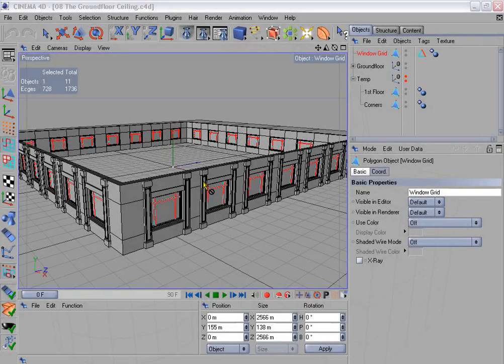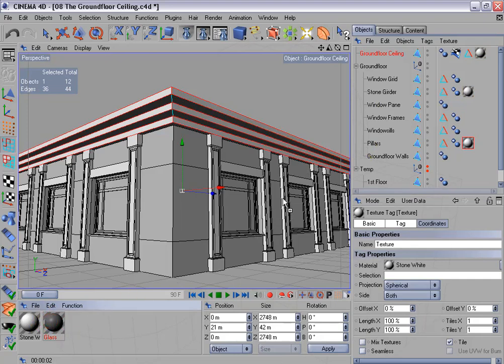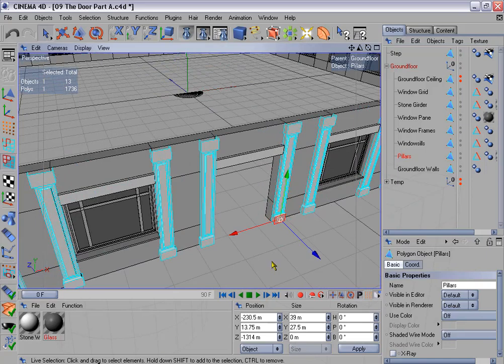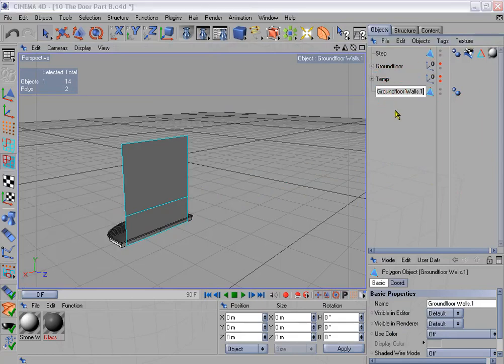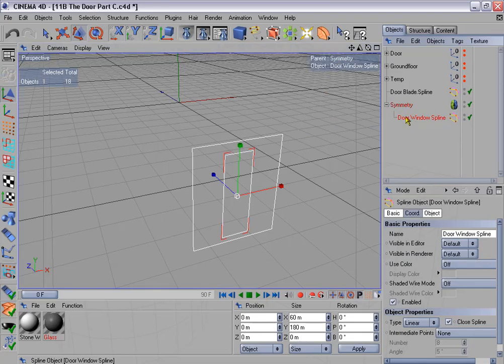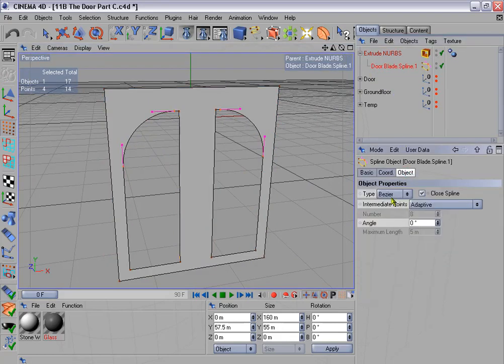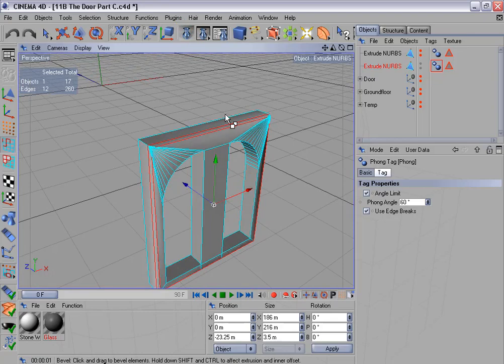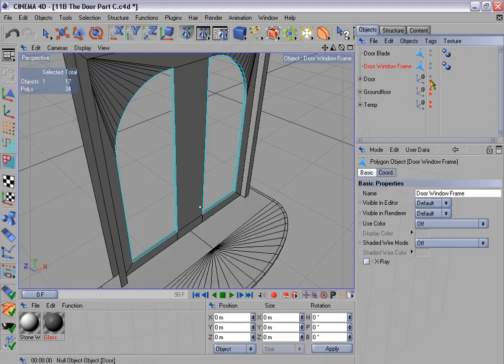Modeling Architecture in Cinema 4D (R9.6 tutorial) - Part 03